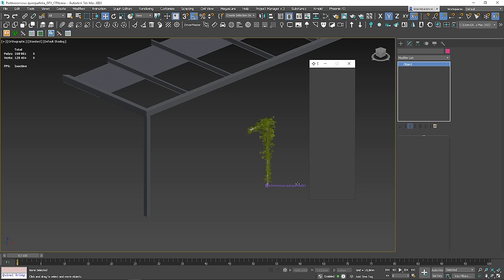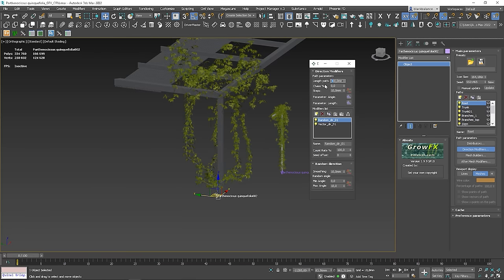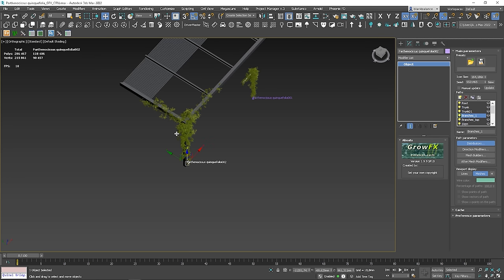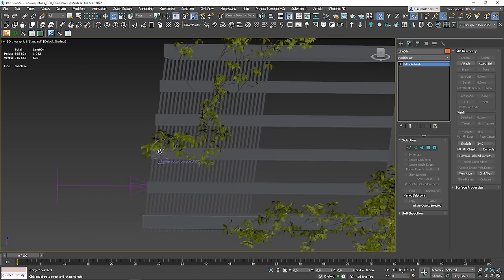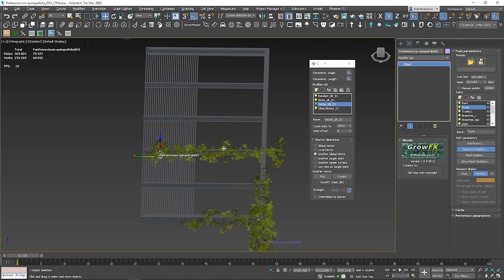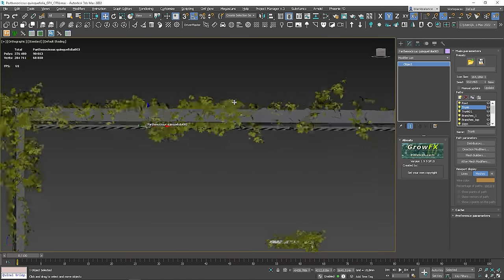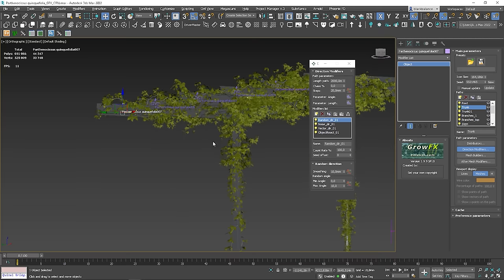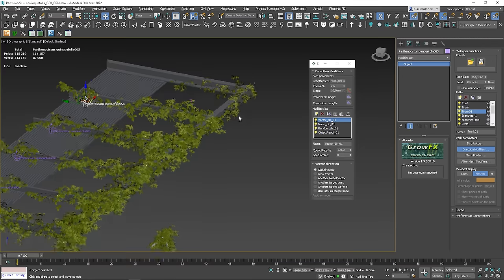The Most Photo-Realistic Technique of Growing an Ivy in 3ds max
🌴 Ivy 3D Model I've used and use the Code "AVA5"❗

In this tutorial, I will show you how to grow an ivy 3D Model on any structure using GrowFX Plugin inside 3ds max.

⏱️ Timestamps
0:00 Intro
0:53 Plant Model
1:38 Growing the Plant on a Model
3:14 Creating a Horizontal Ivy
5:28 Editing the Plant
6:24 Adding More Ivy Objects
8:47 Randomizing the Model